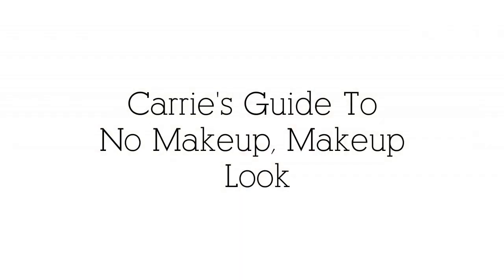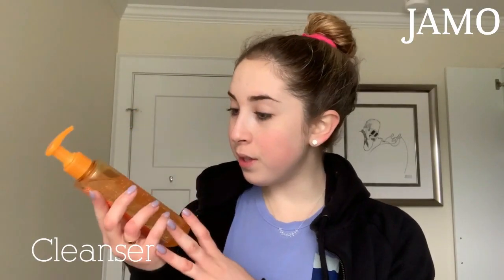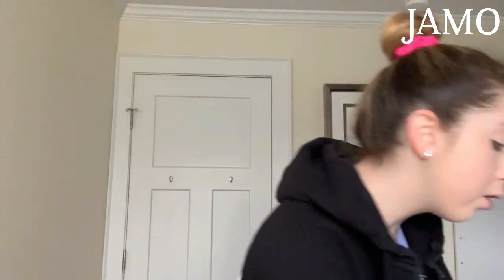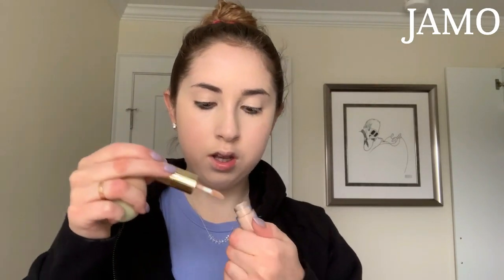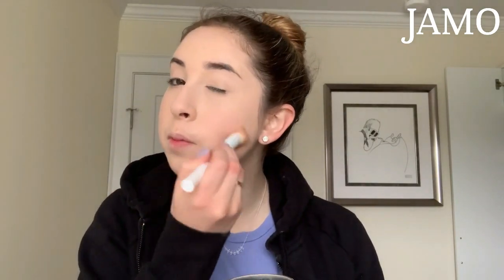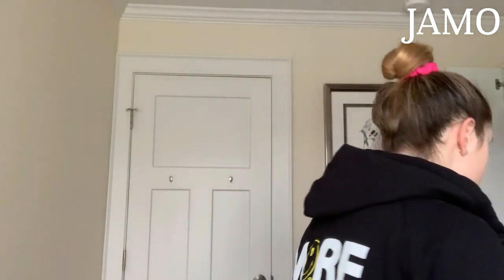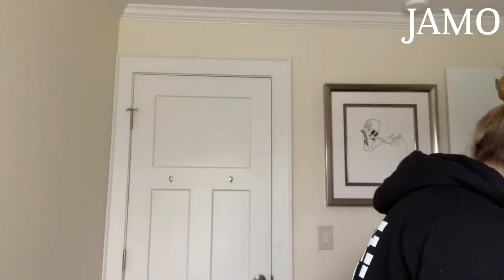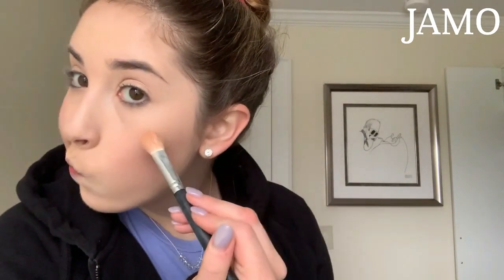Carrie Berk's No Makeup Makeup Look | Get Ready With Me | JAMO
Carrie Berk's No Makeup Makeup Look